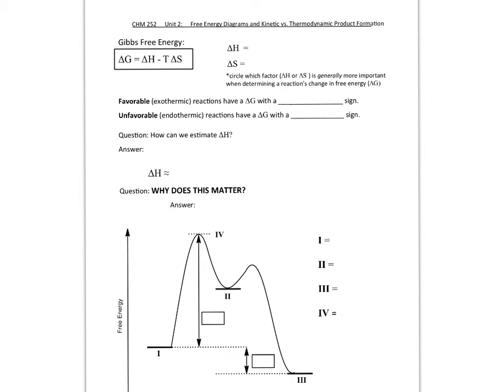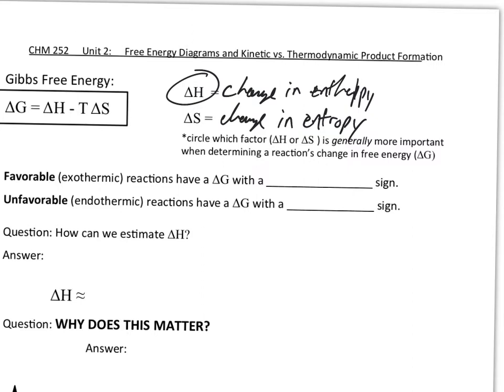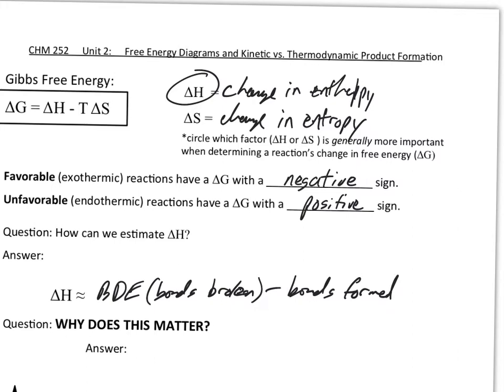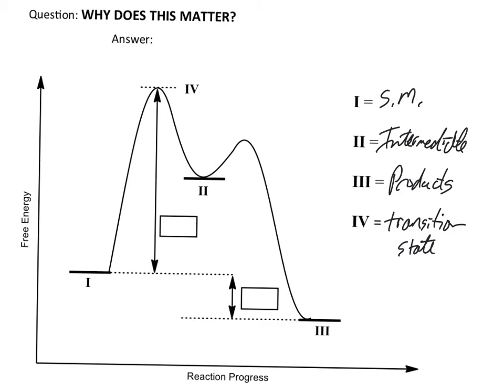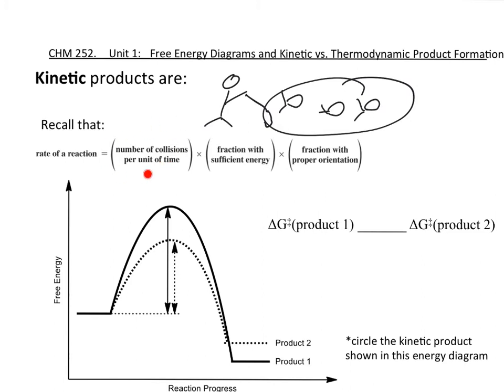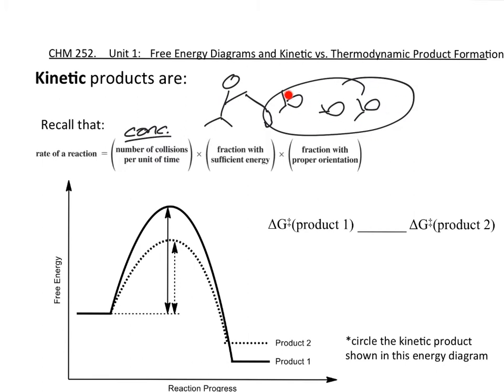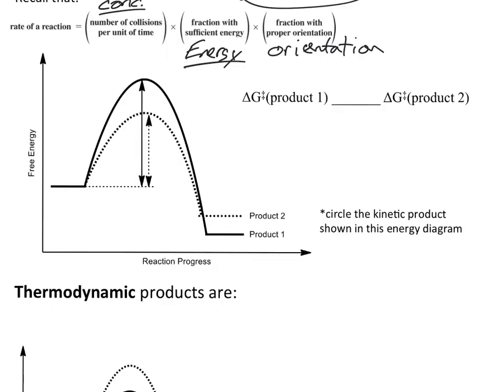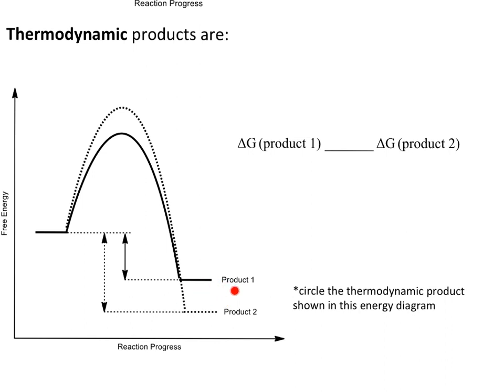CHM 252 Workshop 1 Unit 2 Free Energy Diagrams-Kinetic vs Thermo Products